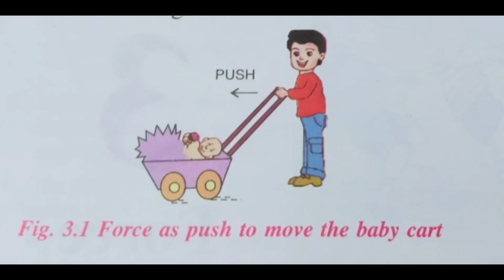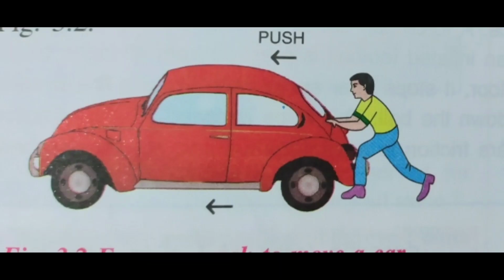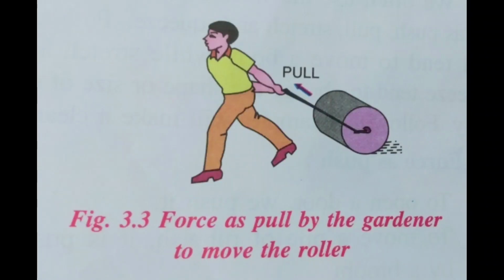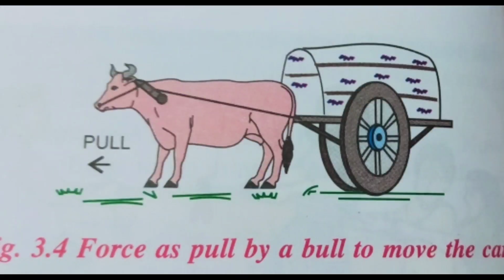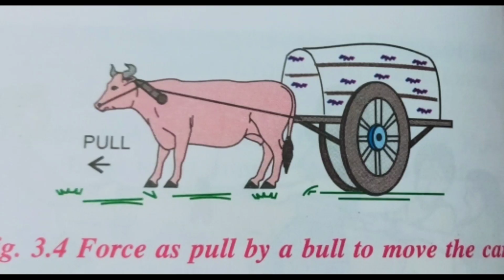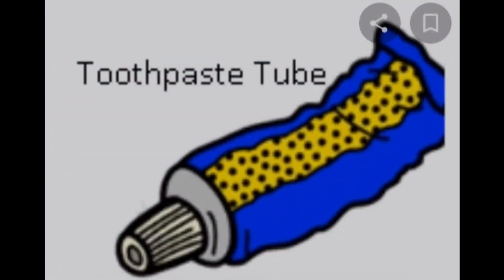ICSE Class 6 Physics Chapter 3 Part 1